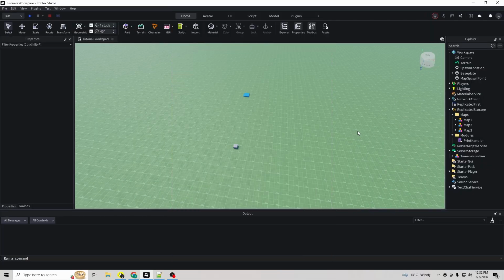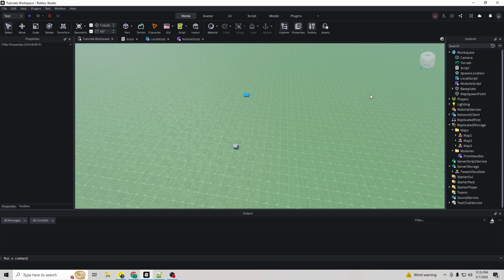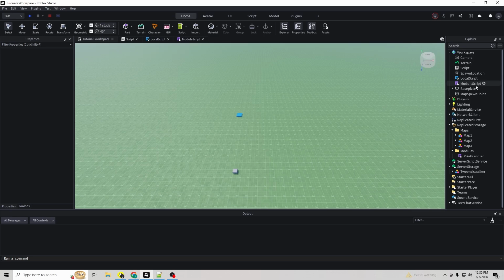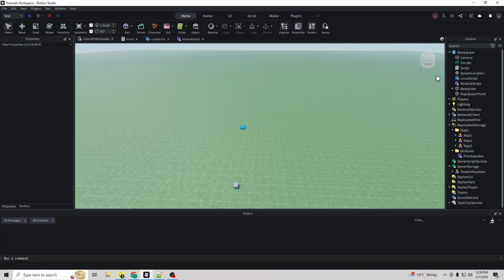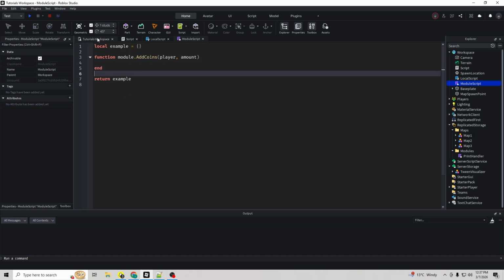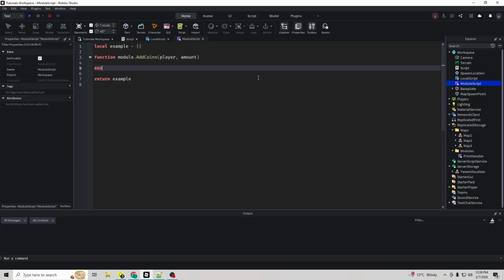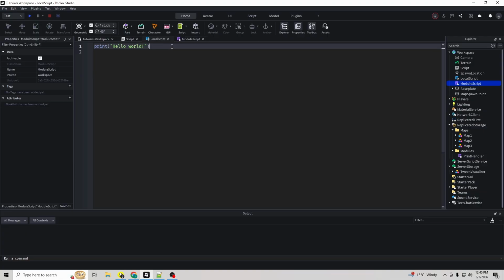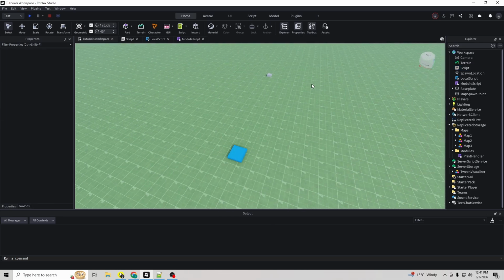Roblox Scripting | Episode 9 | Script Types & How They Work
Welcome to Episode 9 of my Roblox scripting tutorial series! In this episode, we break down the different types of scripts in Roblox and explain how they work, where they run, and why they’re used the way they are.

We cover the basics of Server Scripts, LocalScripts, and ModuleScripts, and talk about when each one should be used while developing your game. Understanding the difference between these script types is extremely important when building mechanics that involve the server, the player’s client, or shared code.

If you're learning to script in Roblox Studio, this episode will help you understand how Roblox structures scripts behind the scenes so your games run properly.

📌 This series is designed to help brand new developers learn Roblox scripting step by step and build a strong foundation for creating their own games.